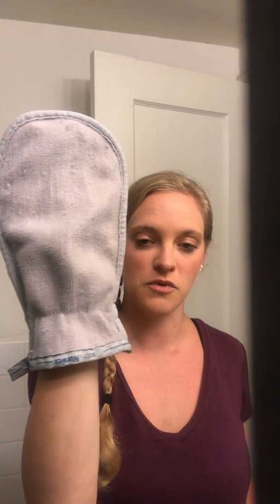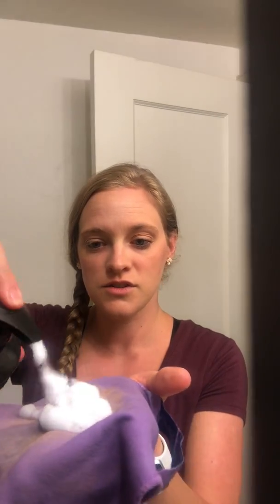Face and Body Cloths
A quick comparison of the Makeup Removal and Body cloths as well as a small appearance by the Body Mitt!